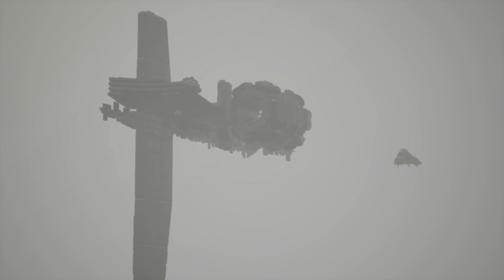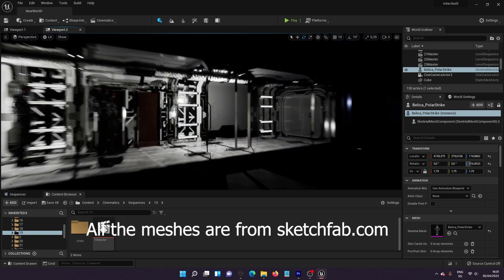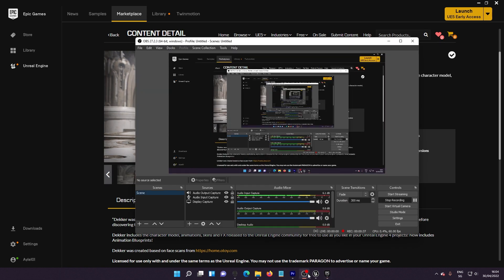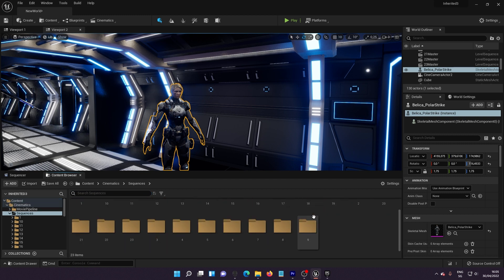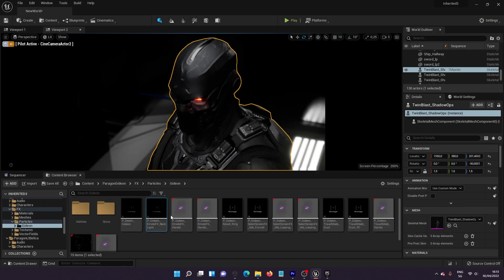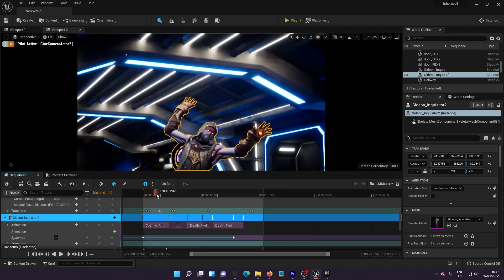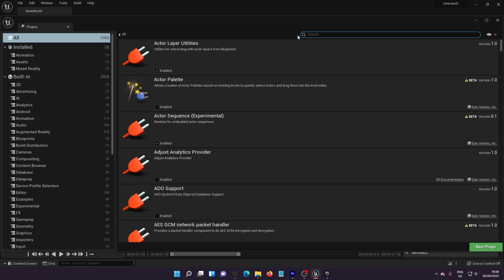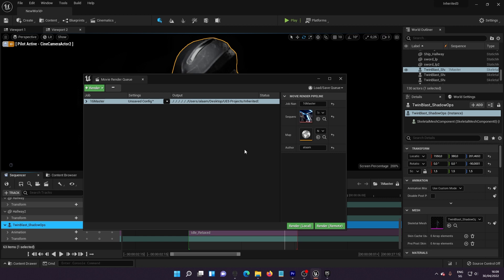Free Animation and FX in UE5 (Tutorial)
UE5 took us to another level of creating...

Unreal Engine is the second-most widely used video game engine, trailing only Unity, and is known for its depth of features and visual quality. Unreal Engine 5 augments those strengths, giving its users hyper-intricate 3D detail, facial realism, and large-scale world building.